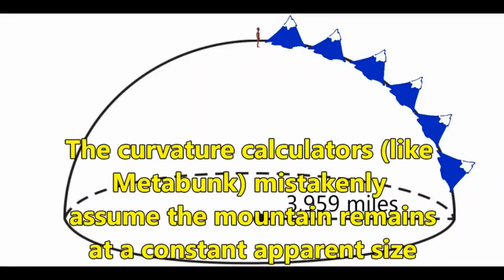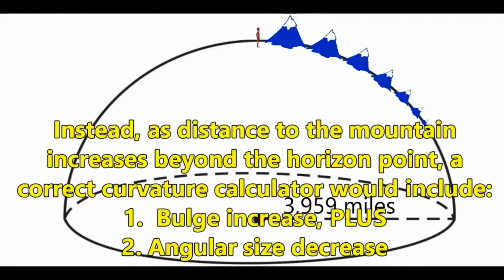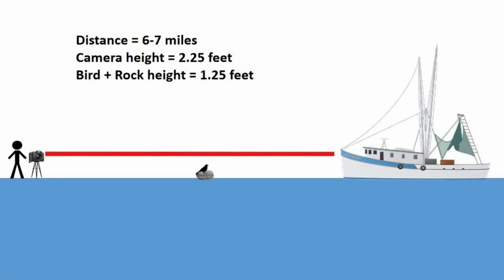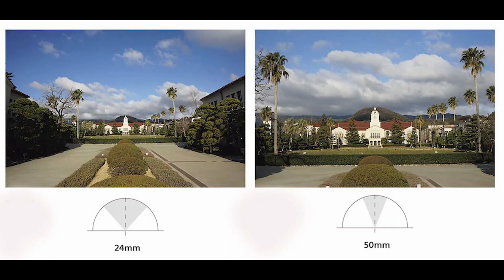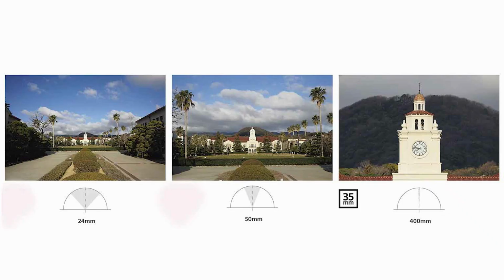Taboo debunks the Curvature Calculator. OR NOT!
When it comes to @tabooconspiracy , there are only two options, he is a scammer or a fool.
In this video, he tries to trick his followers into debuning the Curvature Calculator.

Do you need great music and sound effects for your videos? Do as I do, use Epidmic Sound!
If you use the link below you will help my channel!

The compass project:
Arctic Scholarship
Support me
Copyright
Photos, videos, graphics and editing: Arctic Reflections
Video from Antarctica: The Australian Antarctic Program (AAP)